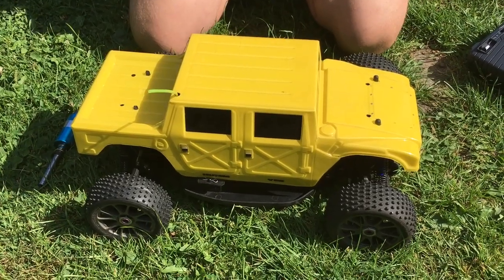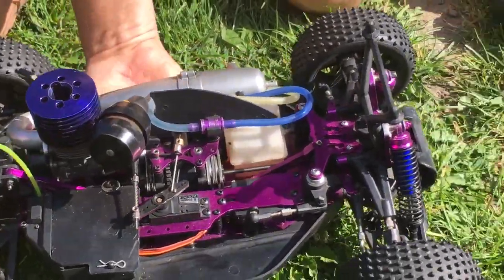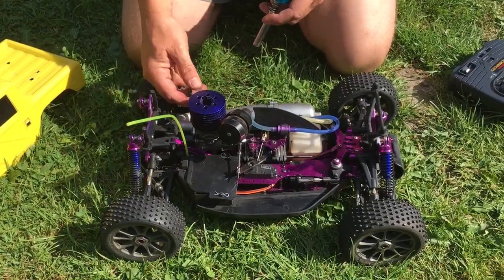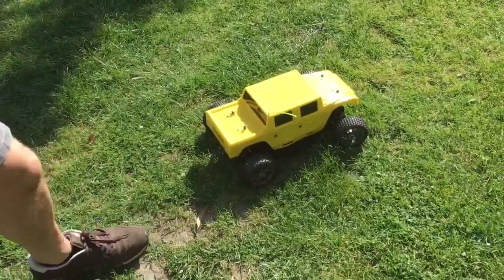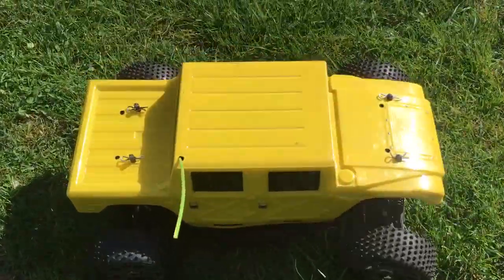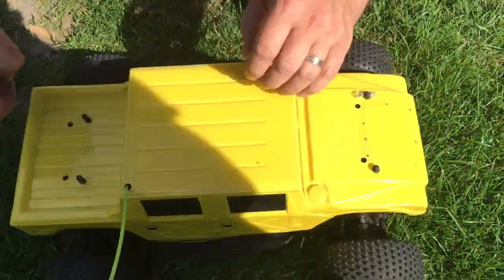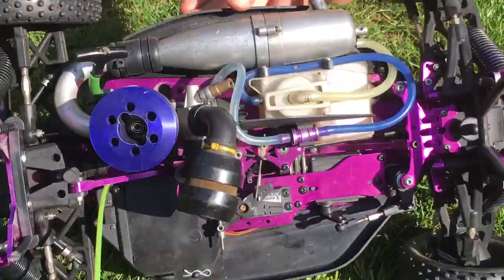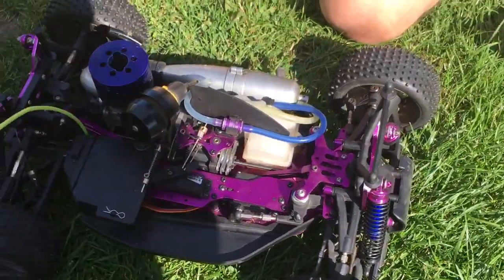Hot Bodies Lightning 2 Hummer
Demo of car for sale on eBay